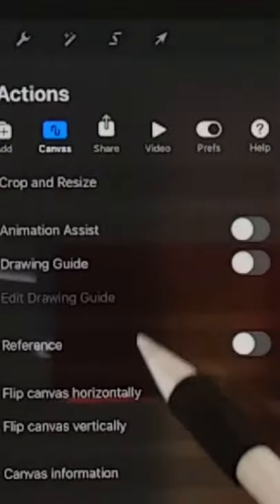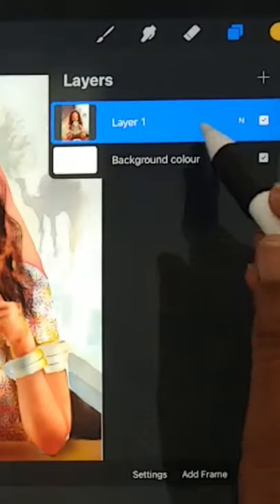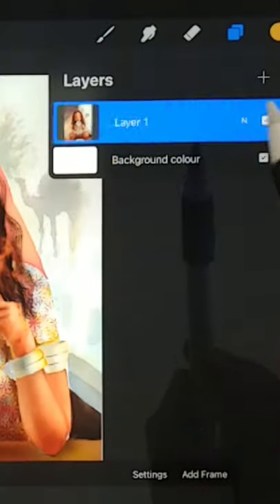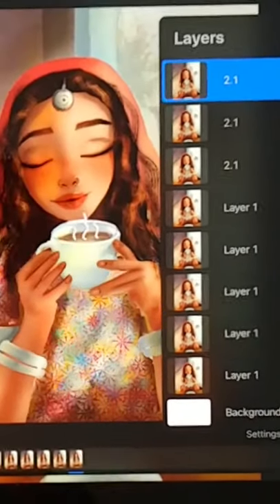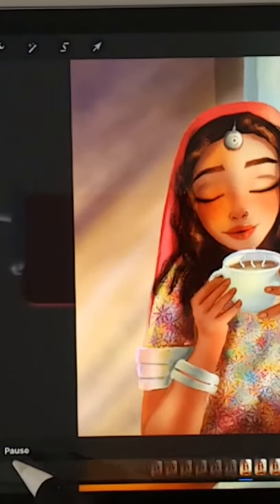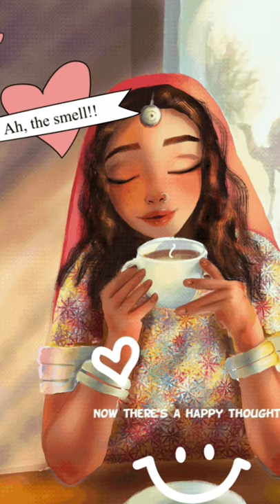How I Animate Coffee Steam in Procreate - Quick & Easy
Tools I use : ipad 7 +  Apple pencil gen 1 and Procreate app

I am an artiste alternating between oil & watercolor as mediums, with  equal curiosity for all objects & subjects - be it still life, landscape or portrait. Digital art is my new found love and I am having a lot of fun with it.

For me, the process of creating art is a quick way to calm down, release my anxieties and flow into a meditative state - akin to my  private moment of journaling. I hope with these art videos we can co-share this experience.